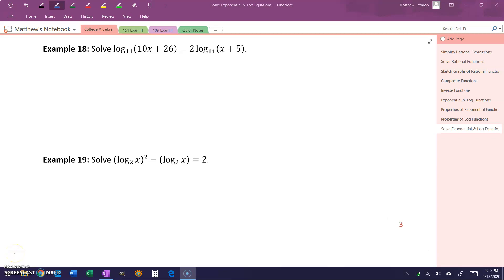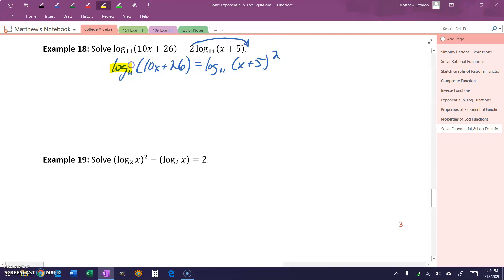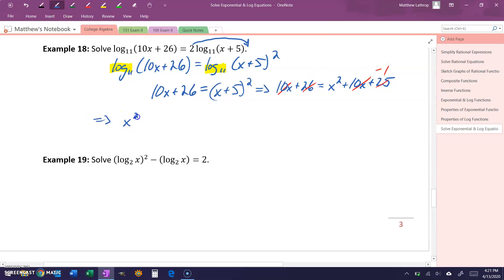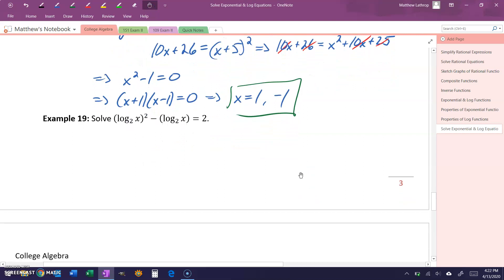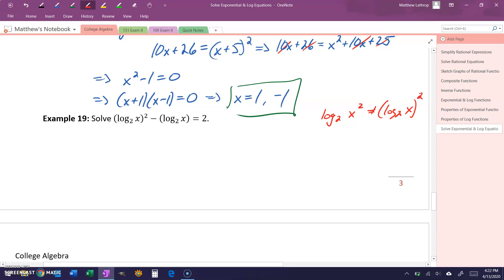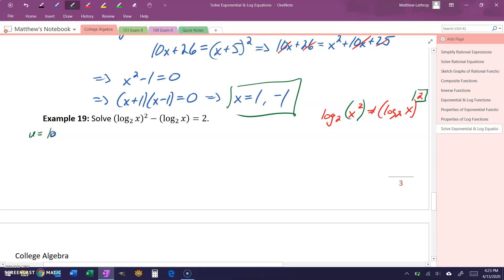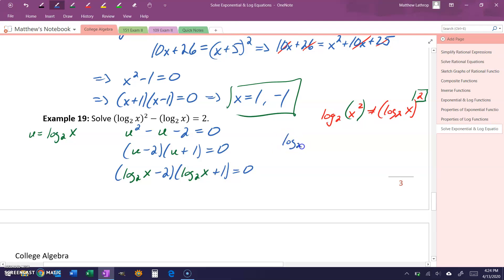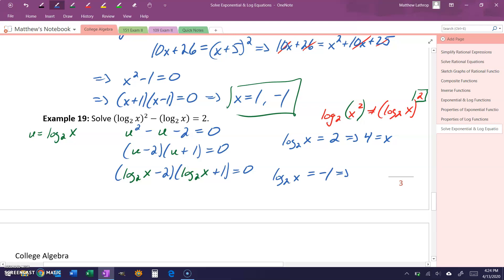Solving Log Equations - Examples 18 & 19